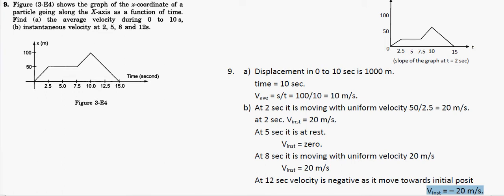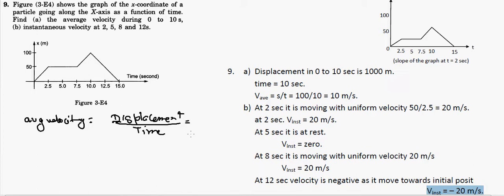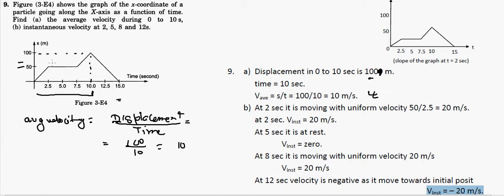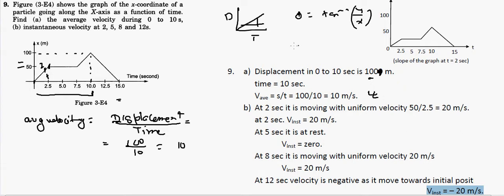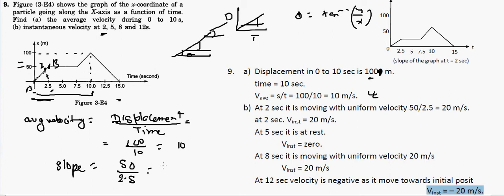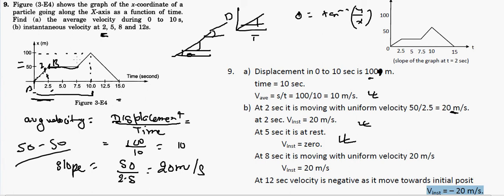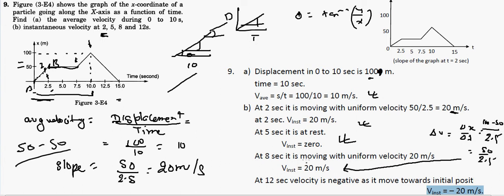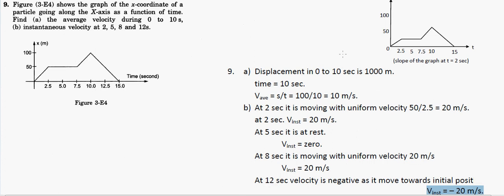HC VERMA SOLUTION | REST AND MOTION : KINEMATICS | CHAPTER 3 Q NO. 9 | IIT PHYSICS